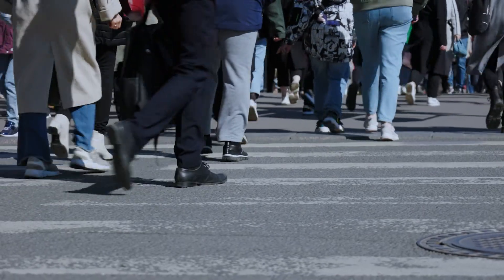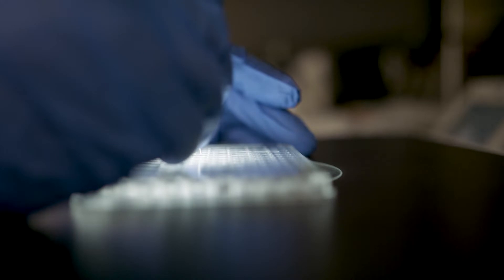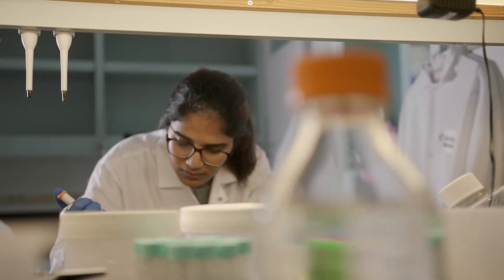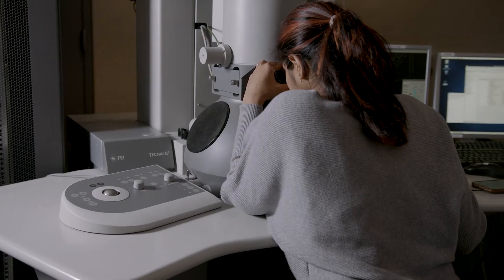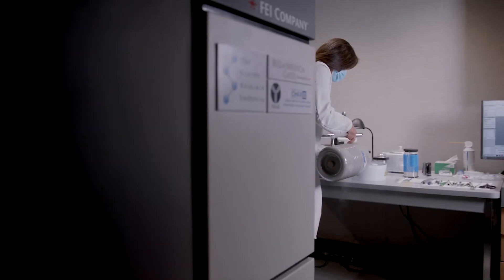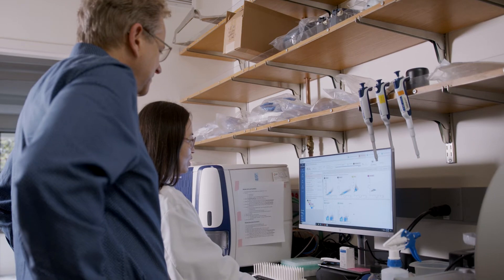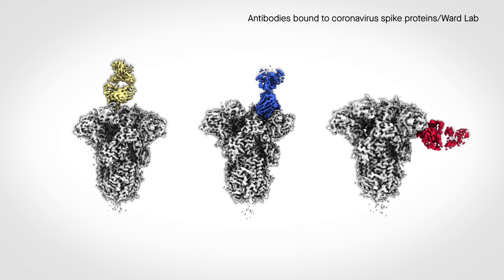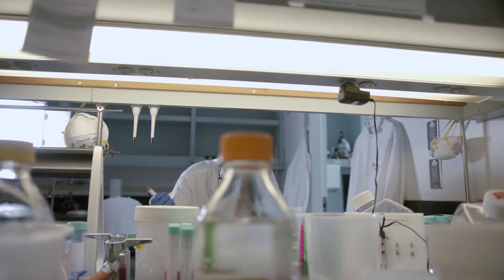The search for universal vaccines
Scientists at Scripps Research are working to develop universal vaccines capable of neutralizing many variants of a given virus.

In recent years, they have made significant progress toward creating universal vaccines for influenza, HIV and coronavirus.

In this series, we hear from top scientists in the field about the effort to develop universal vaccines, and the impact these elusive immunizations could have on the world.